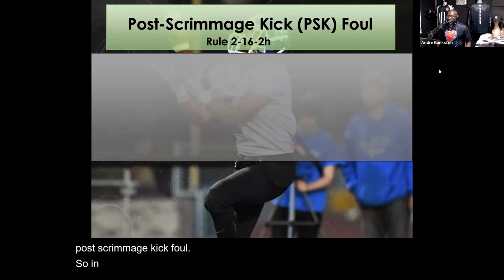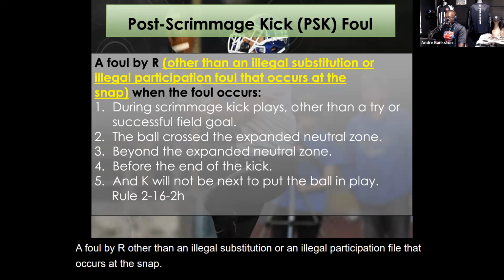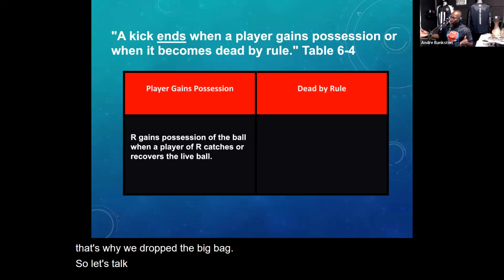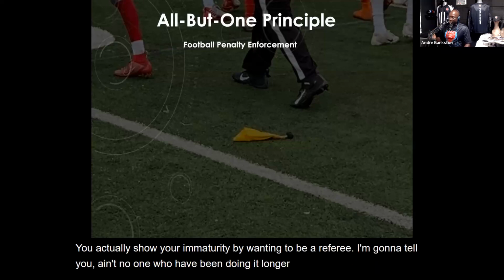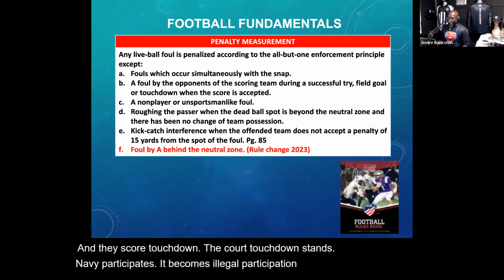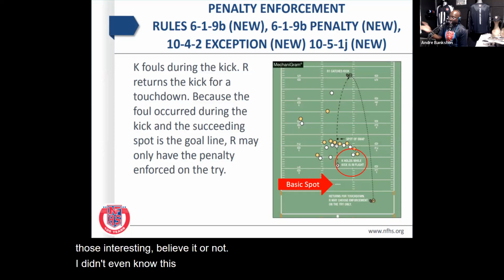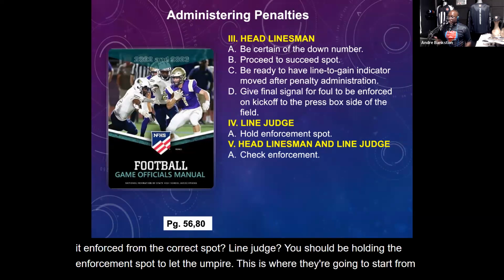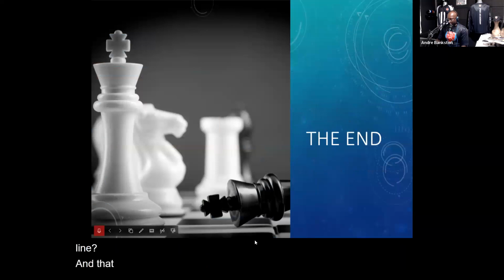NFHS Rule 10 P2_22